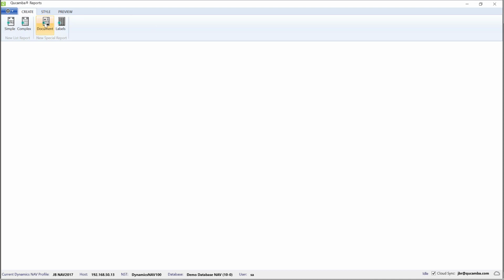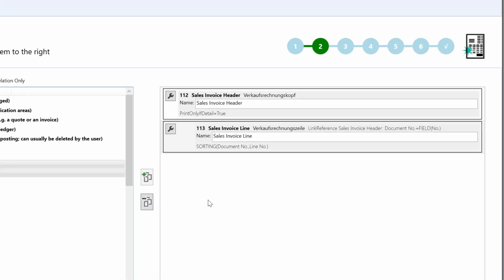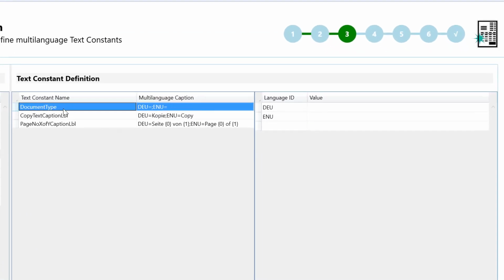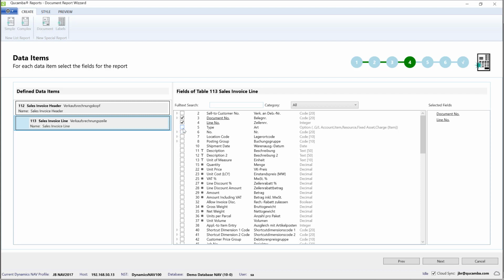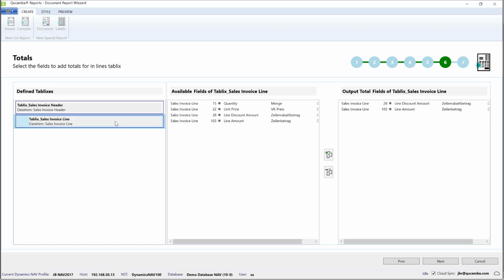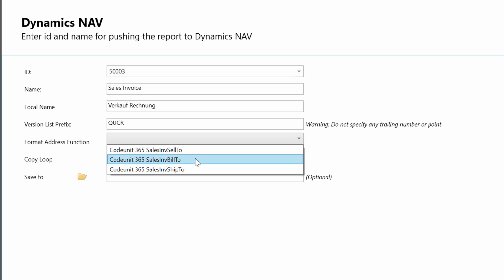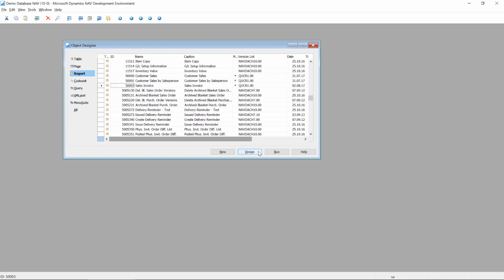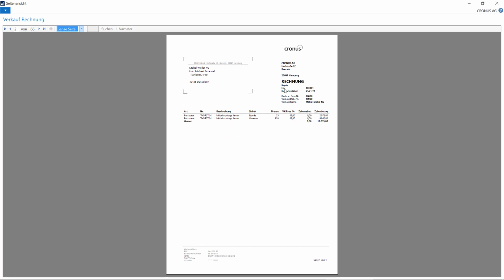Creating a Document Report for Microsoft Dynamics NAV within minutes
Learn, how to create a Document Report for Microsoft Dynamics NAV with Qucamba Reports. It just takes minutes to create a new RDLC document report.